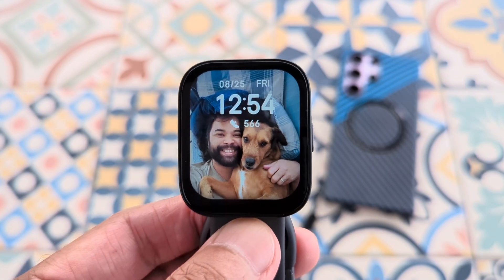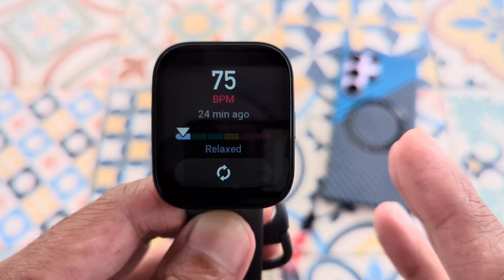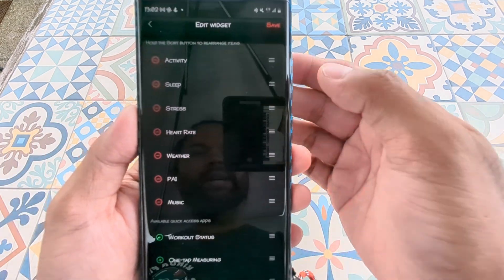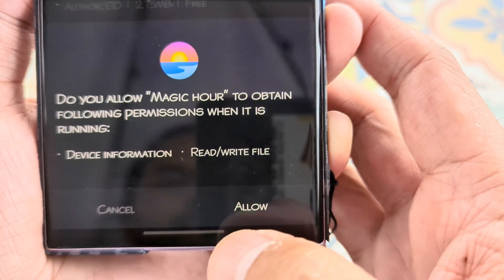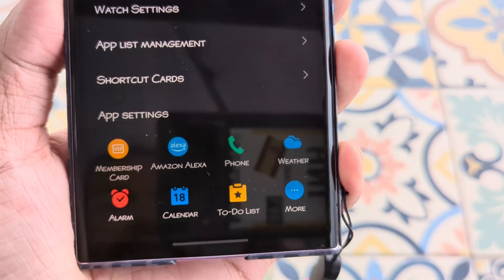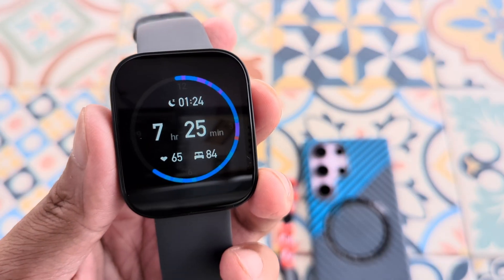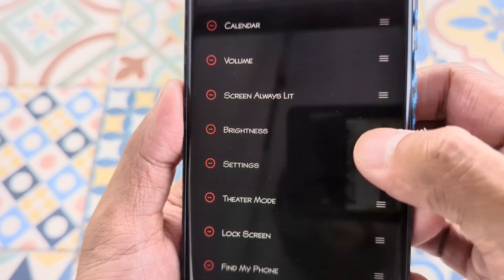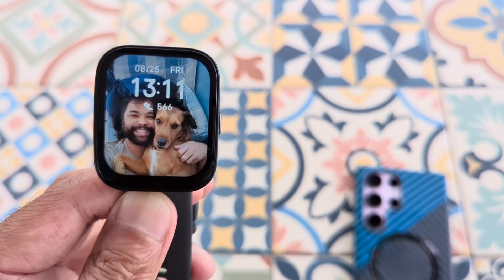Amazfit BIP 5 - Customize Widgets, Download Apps and Control Center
Aloha everyone,

Quick video on navigation and customization of Apps, Widgets, and Control Center of the Amazfit BIP 5.

Amazfit BIP 5 (US)
Amazfit BIP 5 (Spain)